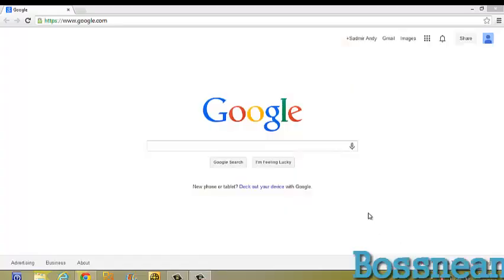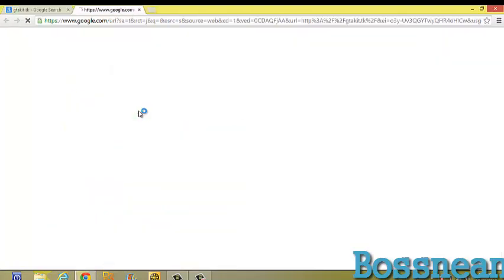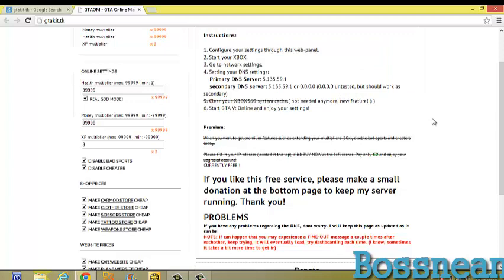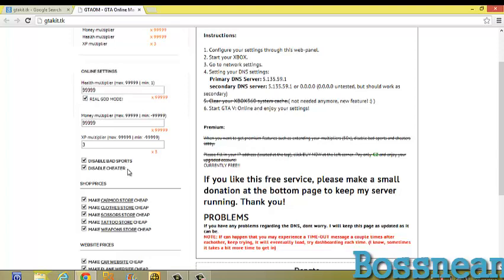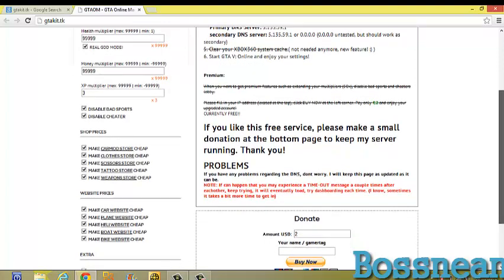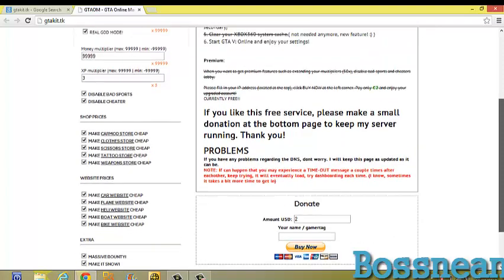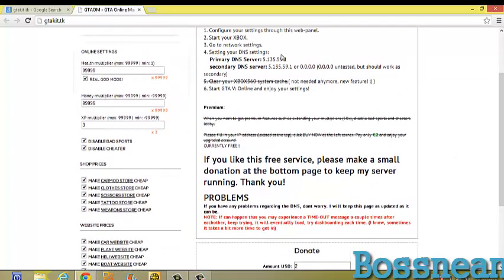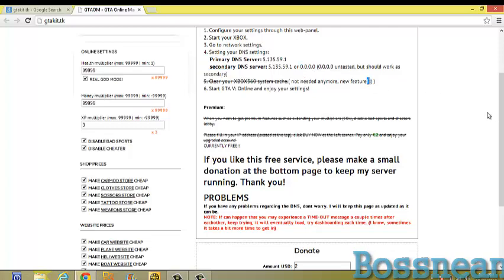How To Get $1 Billion On GTA V! EASY *After Patch*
Hey Guys today i will be showing you how to mod you GTA V eaily its also the after patch so it should work!